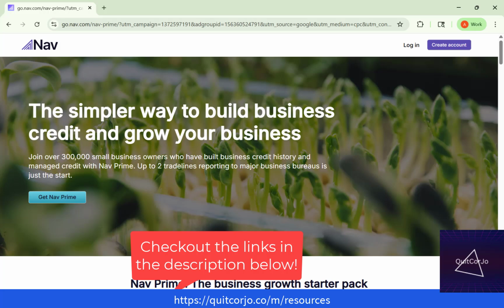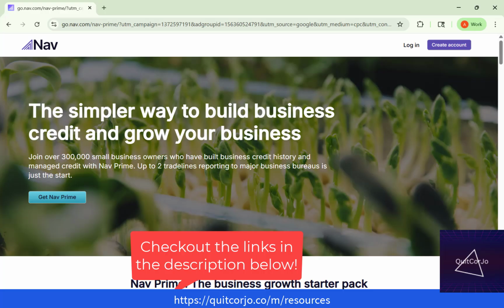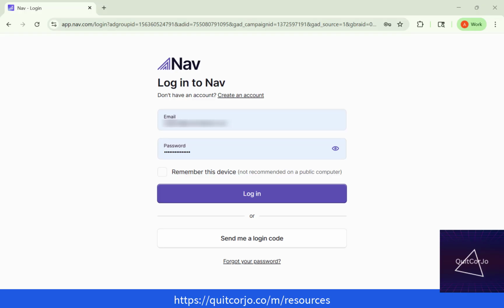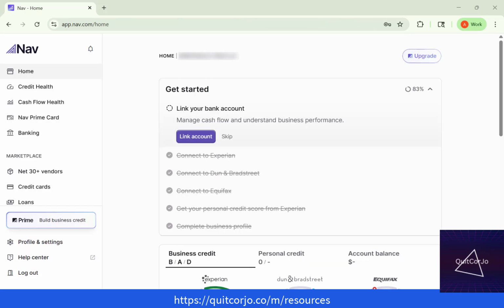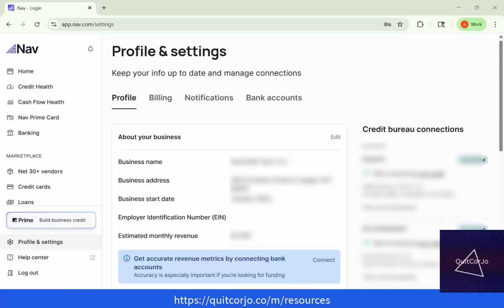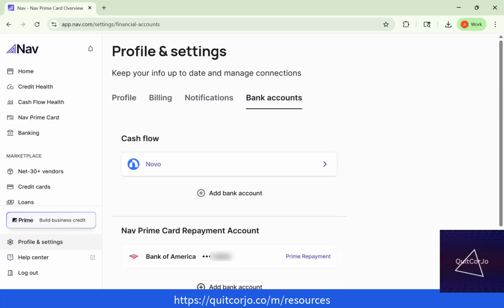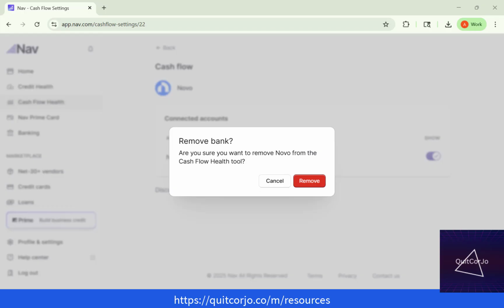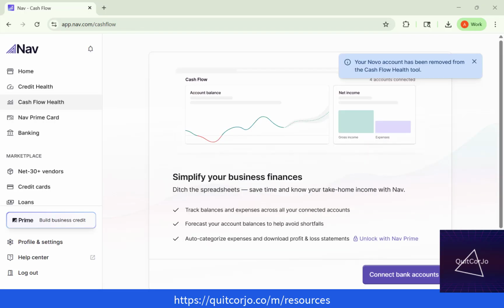How to Disconnect an External Bank Account on Nav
Want to remove a connected bank account from your Nav dashboard? In this video, we’ll show you step-by-step how to disconnect an external bank account on Nav. Whether you're switching banks or just want to unlink your data, it's a quick and easy process.